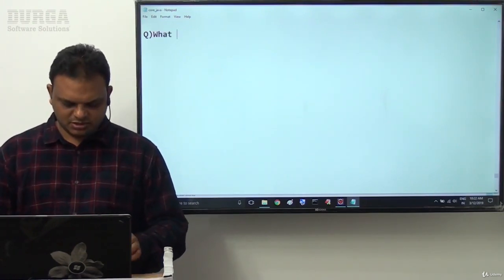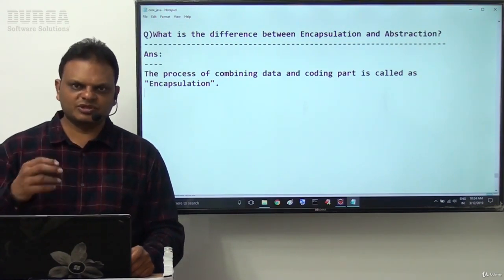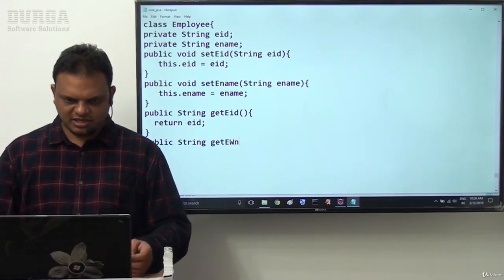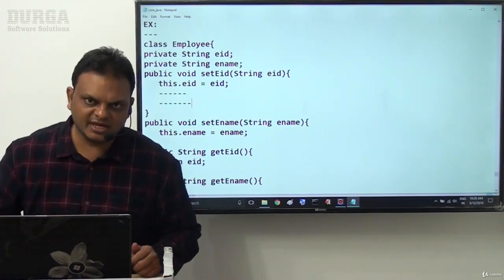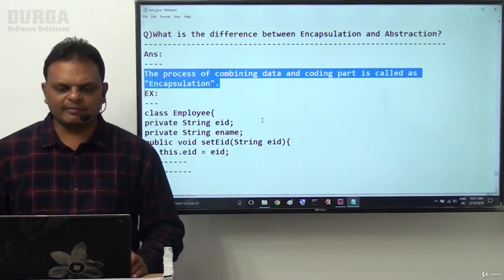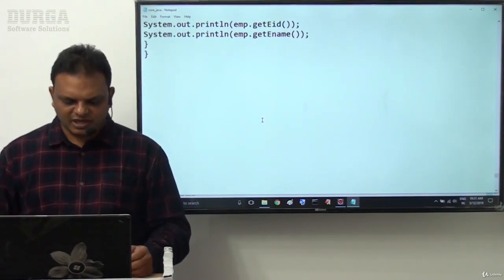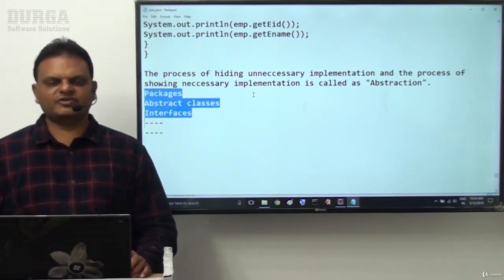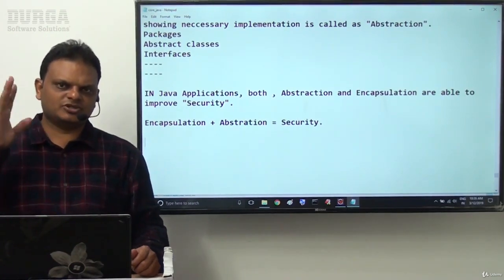90. Encapsulation Vs Abstraction